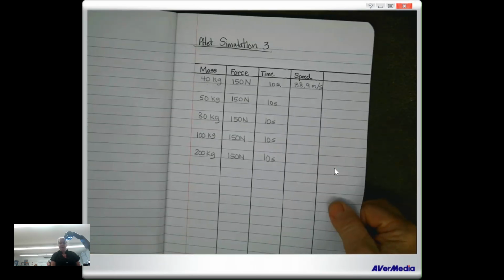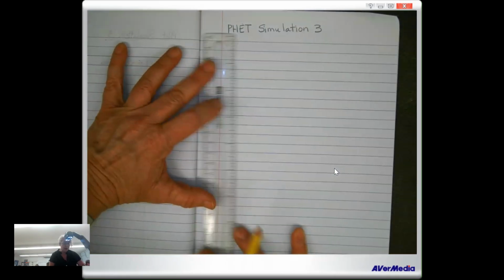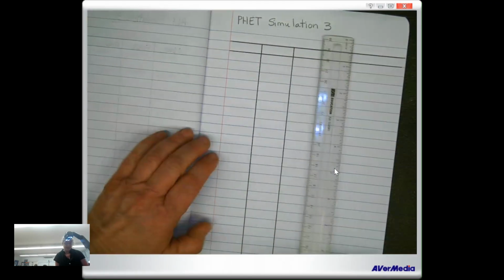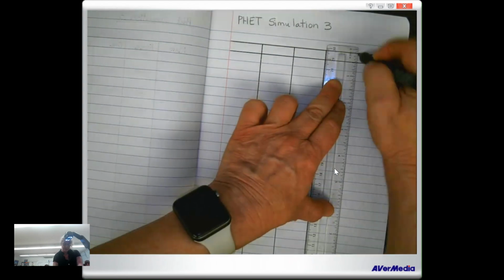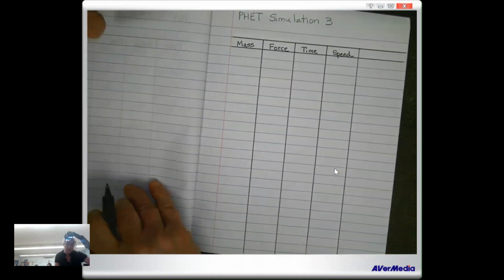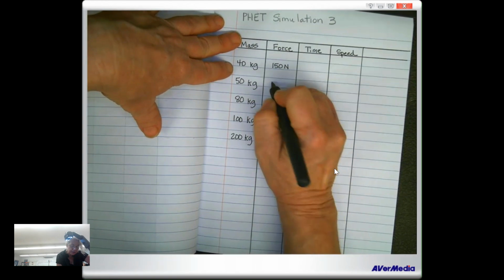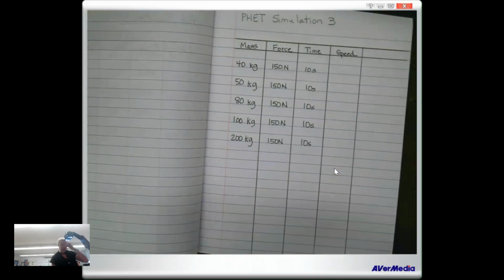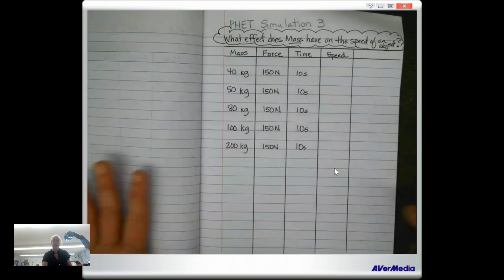Phet Sim 3 set up